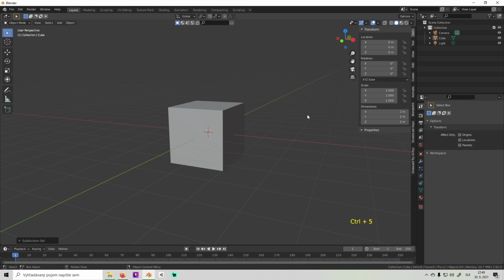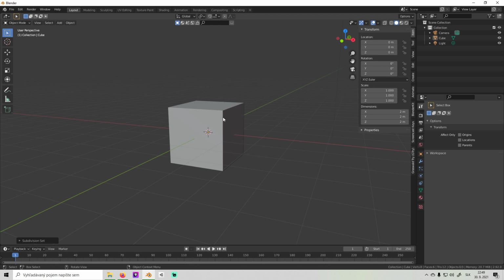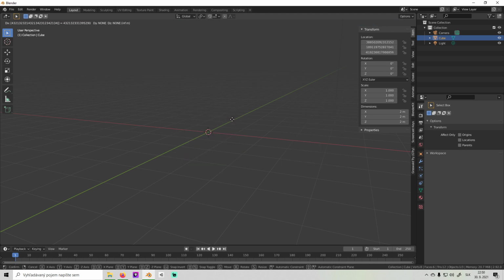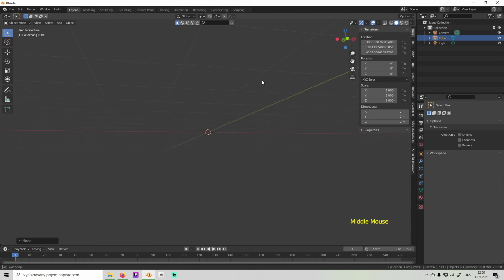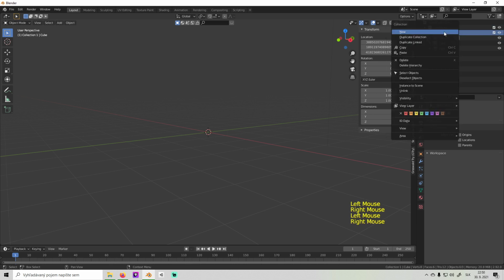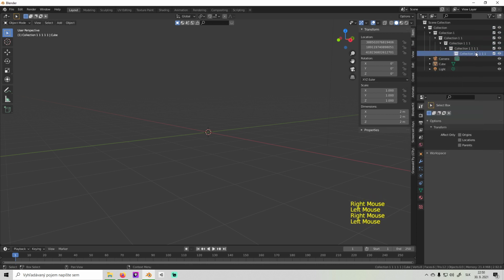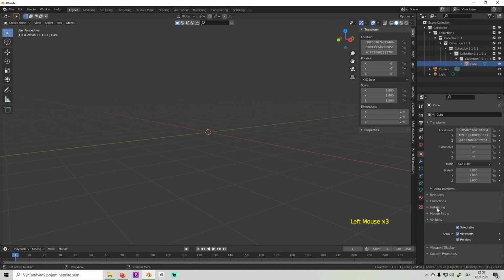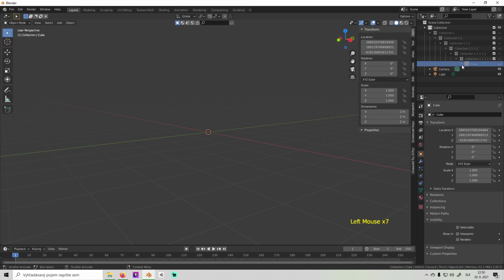How to remove the Default Cube in Blender - Part 8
Part eight of this very very hard tutorial. Today we are going to create Colleception once again!

More parts are coming soon.

00:00 Default cube lives

01:50 Default cube is gone